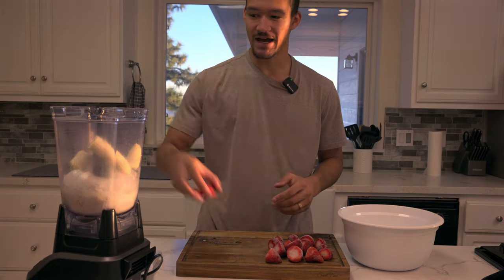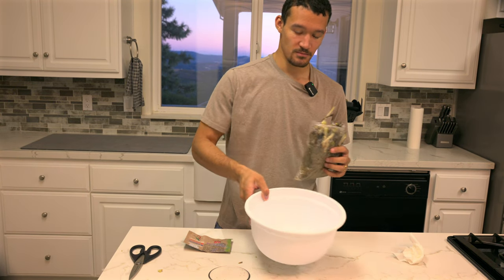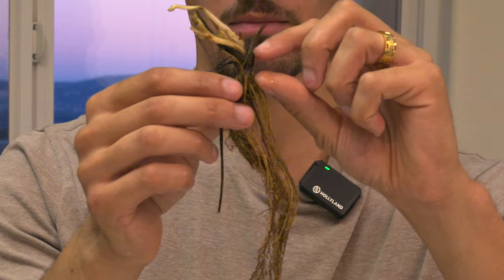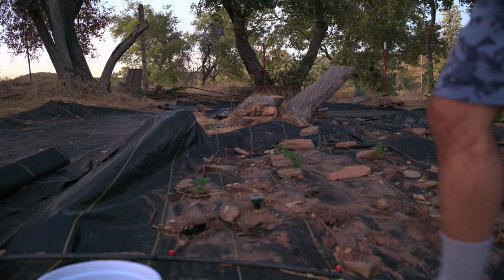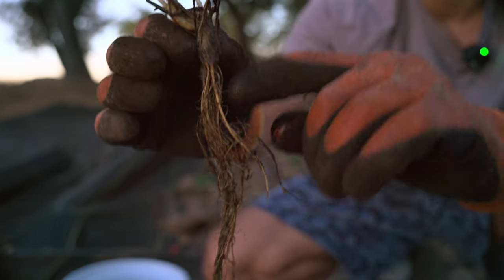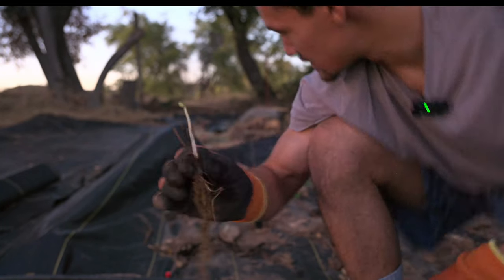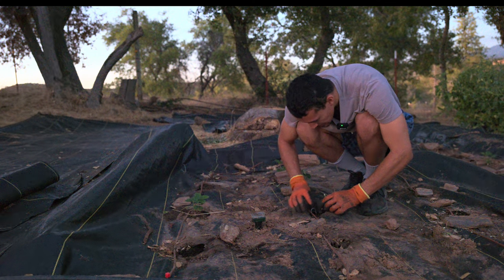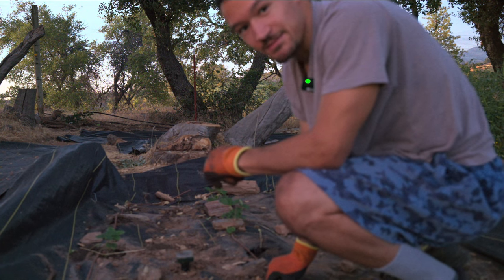How to grow Bare Root Strawberries!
I love having strawberries whenever I want, so let's plant some strawberries.

Link to where I get my EverSweet Strawberries